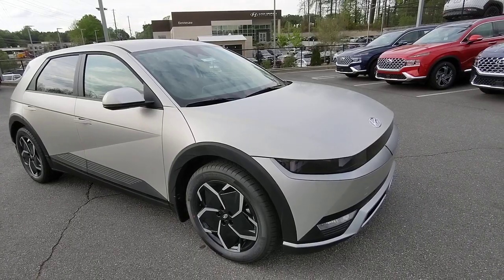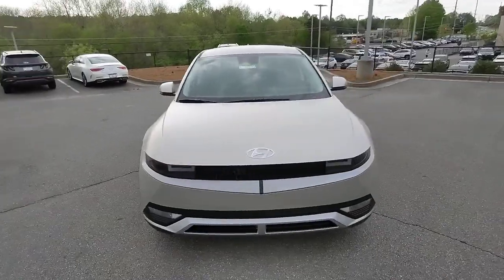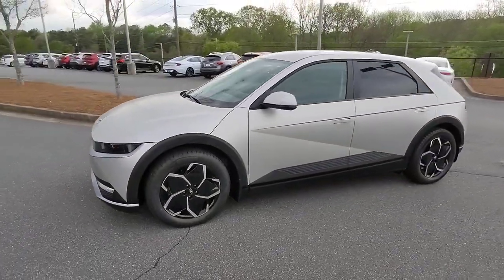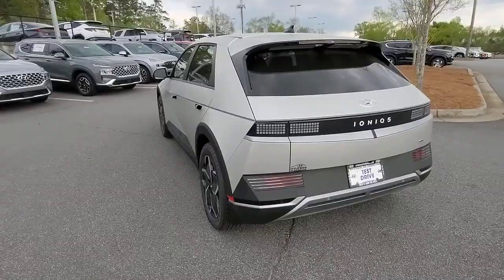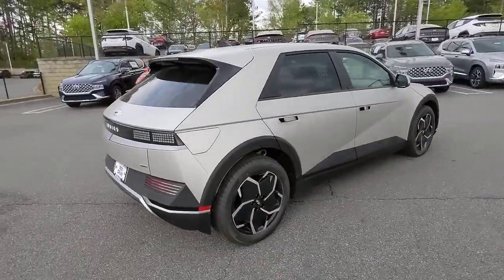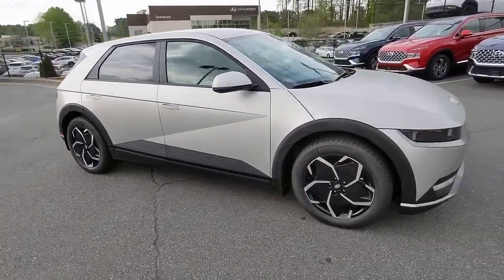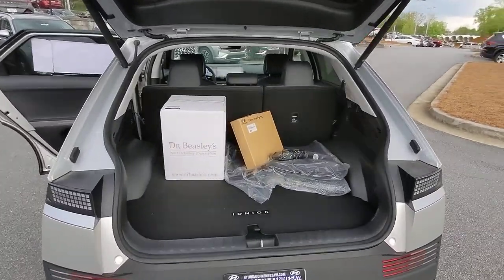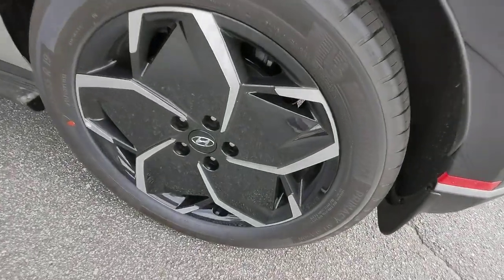2023 Hyundai IONIQ_5 Kennesaw, Marietta, Woodstock, Acworth, Roswell, GA HOKHK171911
Gravity Gold (Matte Gold) New 2023 Hyundai IONIQ_5 SEL available in Kennesaw, Georgia at Hyundai of Kennesaw. Servicng the Marietta, Woodstock, Acworth, Roswell, GA area.

Introducing the 2023 Ioniq 5 SEL AWD the perfect blend of style performance and technology. This vehicle is built to impress with an array of features designed to take your driving experience to the next level.brThe Ioniq 5 SEL AWD comes with Americas Best Warranty offering peace of mind with a 5-year/60000-mile New Vehicle Warranty 10-year/100000-mile Powertrain Warranty 10-year/100000-mile Electric Vehicle System Warranty and a 7-year/Unlimited-mile Anti-perforation Warranty as well as 3-year/36000-mile Complimentary Maintenance and 5-year/Unlimited-mile Roadside Assistance. You can be confident in your investment.brSafety is a top priority with the Ioniq 5 SEL AWD featuring advanced safety technology such as Forward Collision-avoidance Assist Blind-spot Collision-avoidance Assist Lane Keeping Assist Lane Following Assist Rear Cross-traffic Collision-avoidance Assist Rear View Monitor Parking Distance Warning Driver Attention Warning and Safe Exit Assist.brThe powertrain technology is just as impressive with Dual Electric Motors and HTRAC AWD along with a Long Range Lithium Ion Battery System Battery Pre-heating System DC Ultra-fast Charging Capability Shift-by-wire Gear Selector and Regenerative Brake Level Control Paddles.brThe exterior of the Ioniq 5 SEL AWD is sleek and modern featuring 19 Alloy Wheels Active Grille Shutters LED Auto Headlights LED Daytime Running Lights and LED Taillights.brInside youll find a comfortable and convenient space with Proximity Key w/ Push Button Start Hands-free Smart Liftgate with Auto-open Smart Cruise Control H-Tex(TM) Trimmed Seats Heated Front Seats Power Driver Seat w/ Lumbar Support Ambient Interior Lighting Heated Leather-wrapped Steering Wheel Dual Auto Temperature Control w/ Heat Pump & Rear Air Vents Auto-dimming Rearview Mirror 12.3-inch Digital Instrument Cluster Wireless Device Charging Hyundai Digital Key Front & Rear USB Ports 12.3-inch Navigation with Android Auto(TM) and Apple CarPlay(R) Bluetooth Hands-free System SiriusXM Radio w/ 90-day Platinum trial subscription (Not Available in AK & HI) Bluelink Connected Services 3-years Standard (enrollment req) Bluelink Climate Control (3-year Complimentary Service) Bluelink Guidance Package (3-year Complimentary Service) and a Tire Mobility Kit (in lieu of spare tire).brExperience the power and technology of the 2023 Ioniq 5 SEL AWD for yourself and take your driving to the next level.